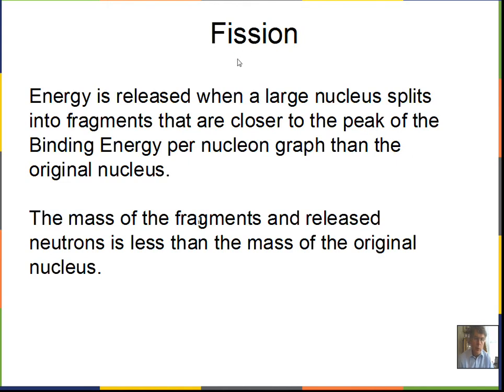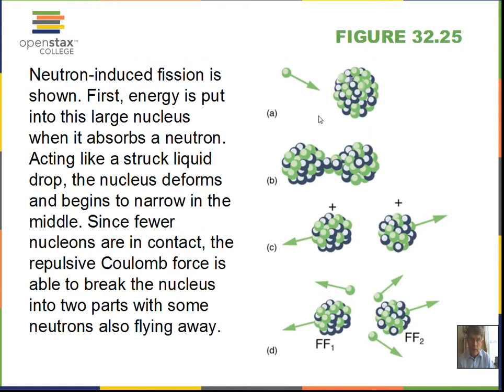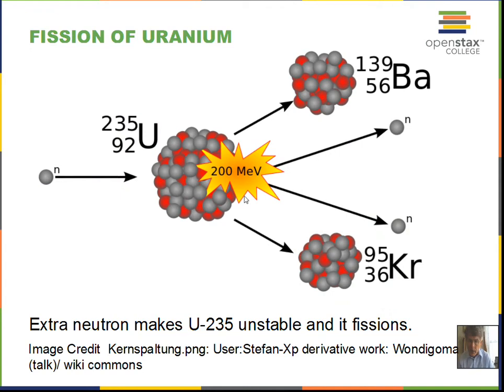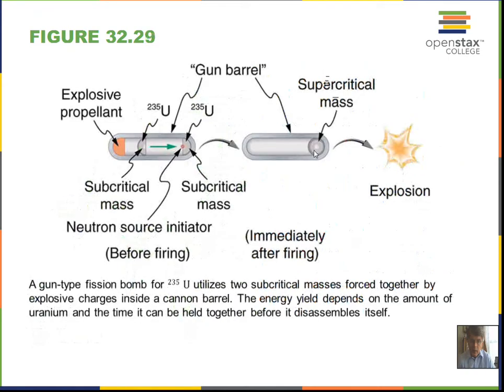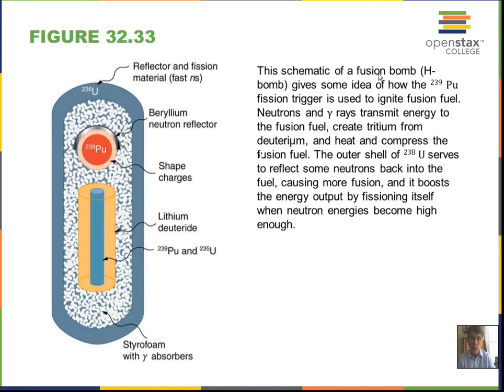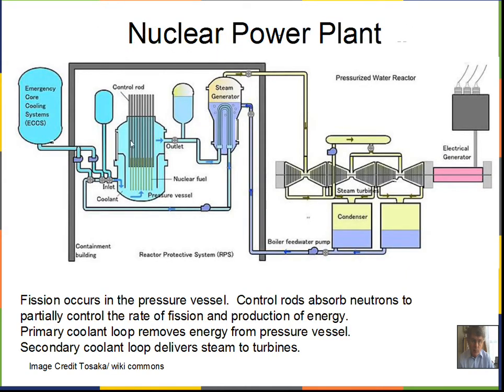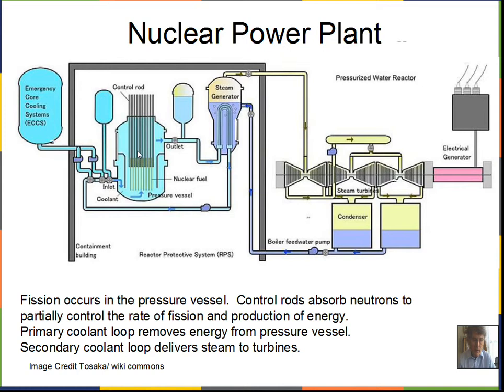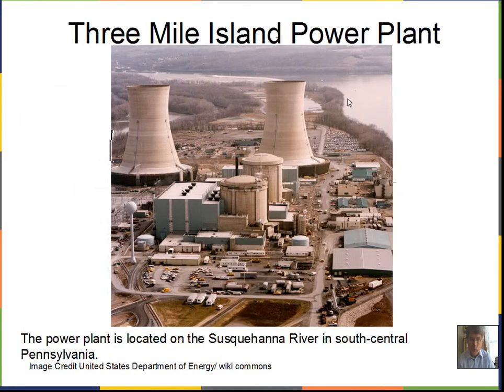Nuclear Power, Fission, Nuclear Plant Design, Atomic and Hydrogen Bombs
Topics: Fission of Uranium, Chain Reaction, Atomic and Hydrogen bombs, Nuclear Power Plant Design.  This material relates to Sections 6 and 7 of Chapter 32 of OpenStax College Physics.